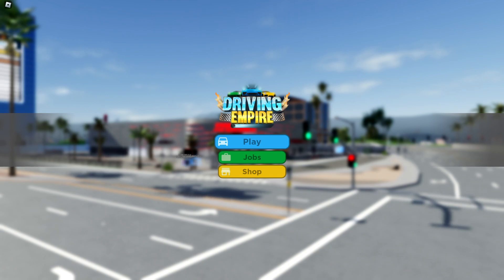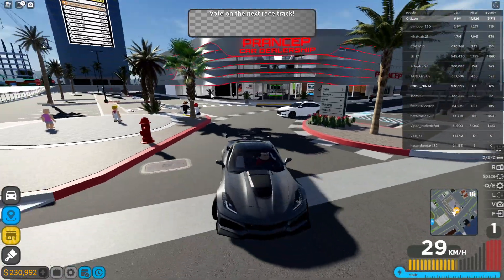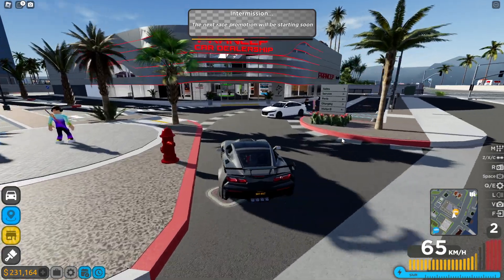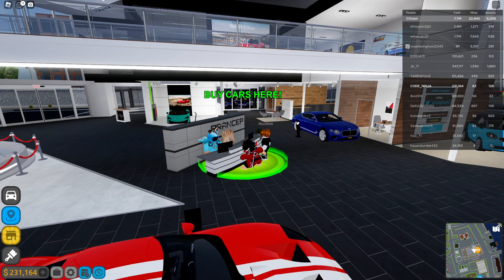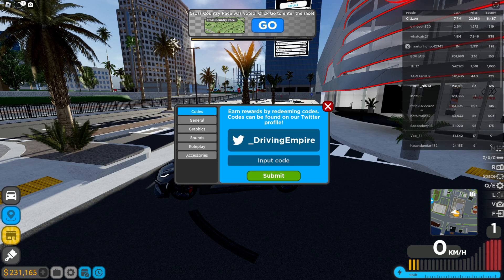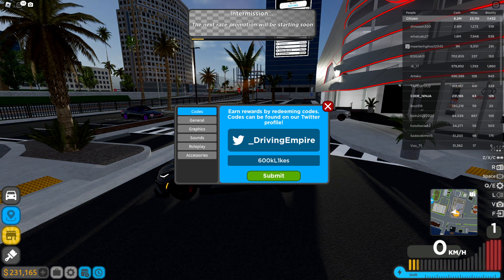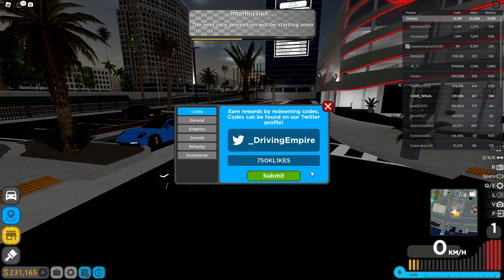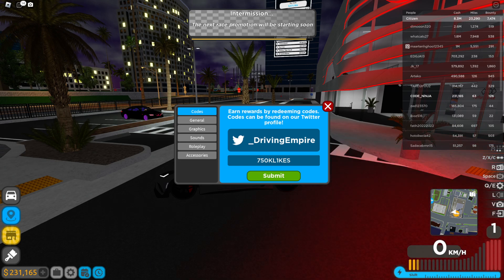*NEW* ALL WORKING CODES FOR Driving Empire IN JUNE 2023! ROBLOX Driving Empire CODES